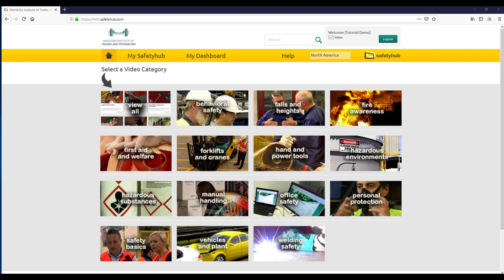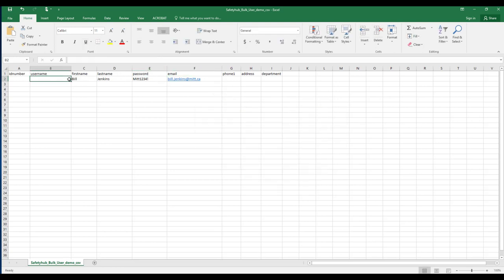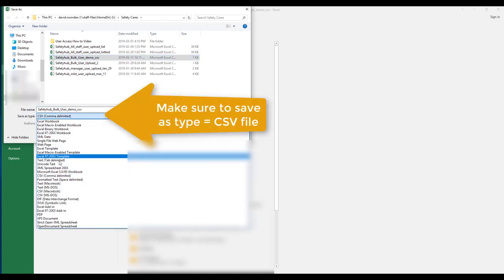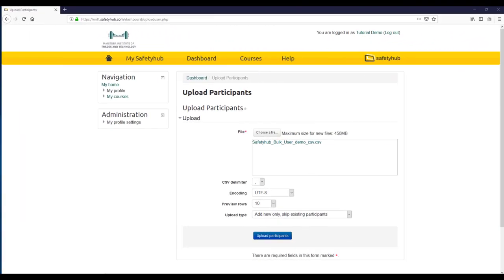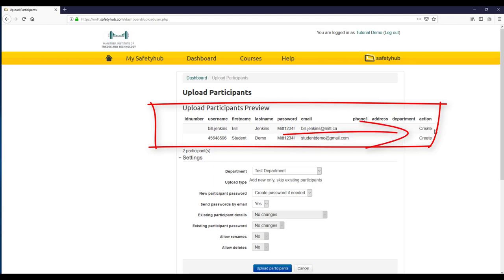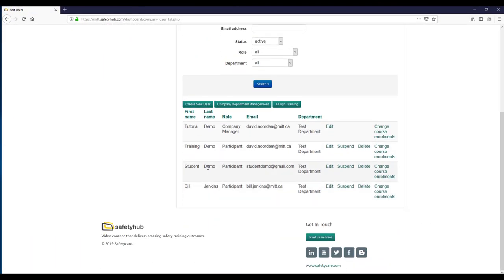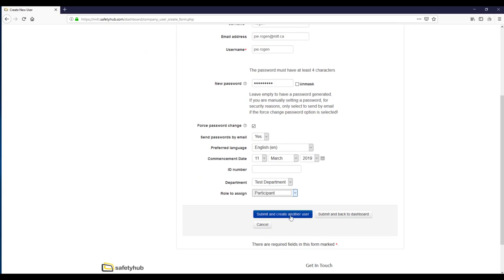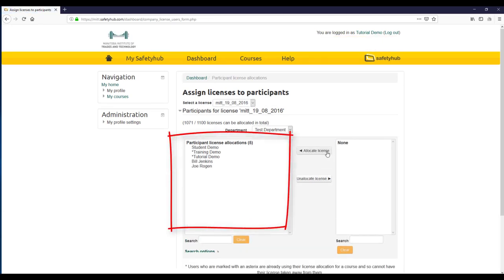Uploading New Users to SafteyCare (Long)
This video shows managers how to add new users without any administrator intervention.